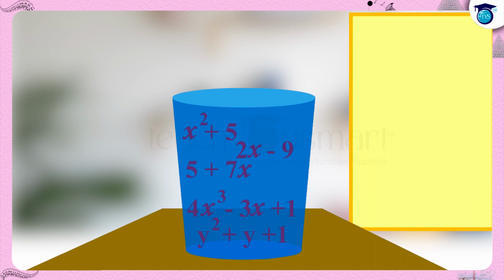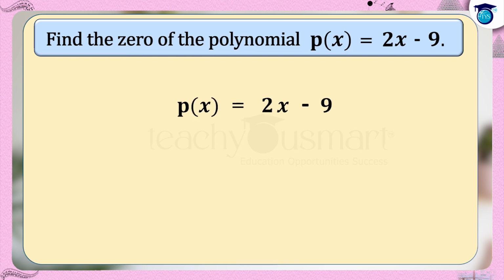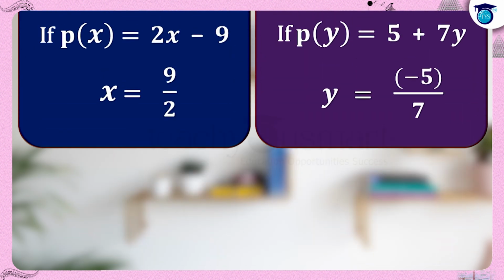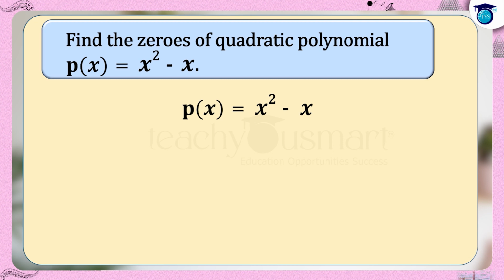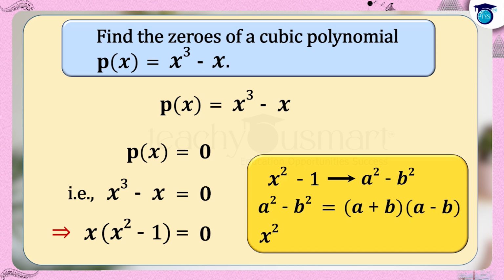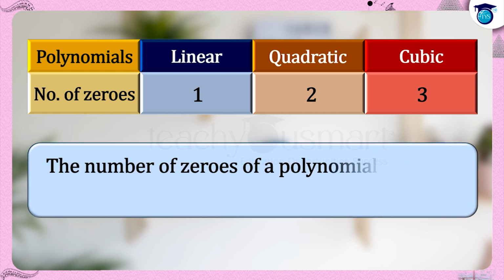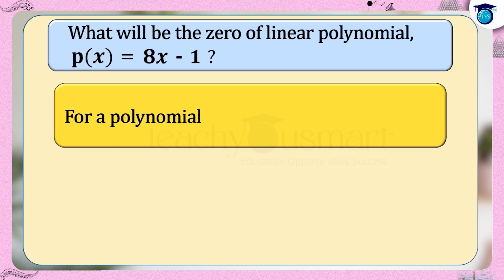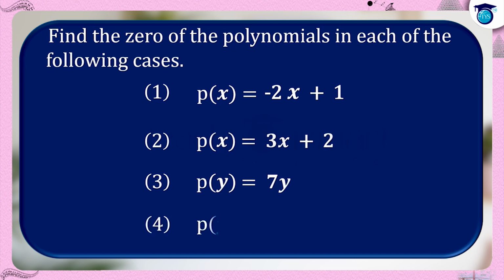Polynomials | Zero of a Linear Polynomial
​@Teachyousmart  explains,  zero of a linear polynomial, with the help of an activity.

Teachyousmart helps students to understand academic concept in an interesting and simpler form.Teachyousmart focus on englintening the new generation for a better tomorrow.